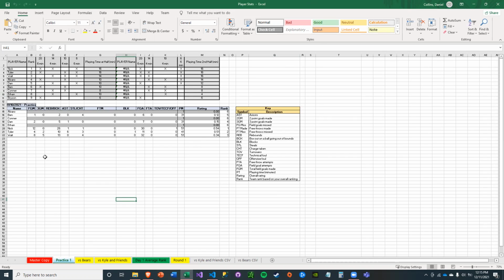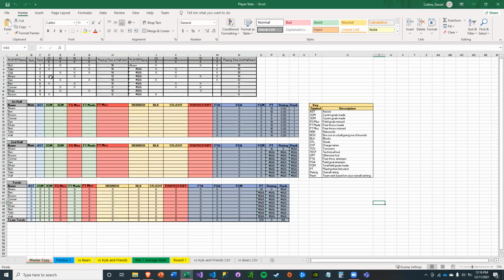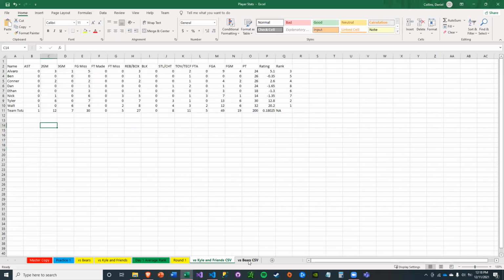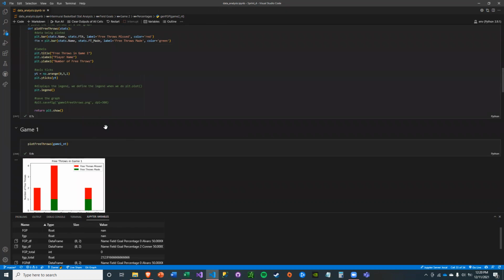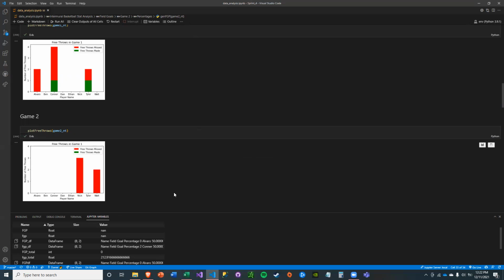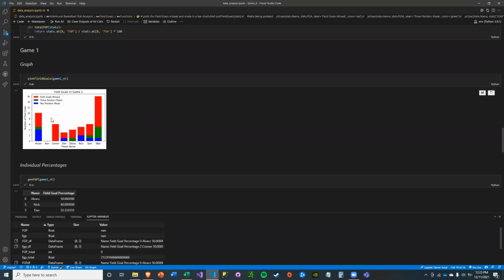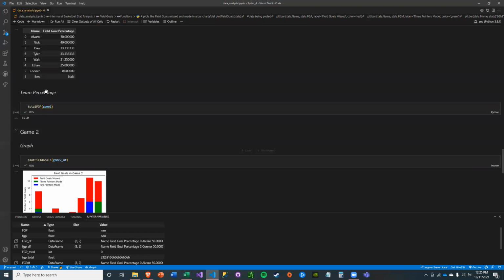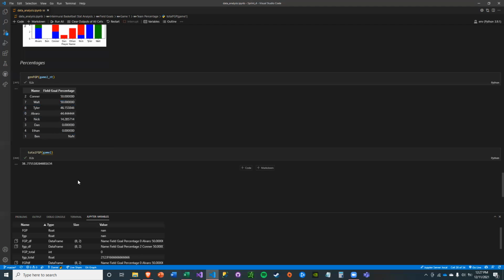Pandas Basketball Stats Data Analysis - Demo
This is a demo of some data analysis that I did on the players from my intermural basketball team.